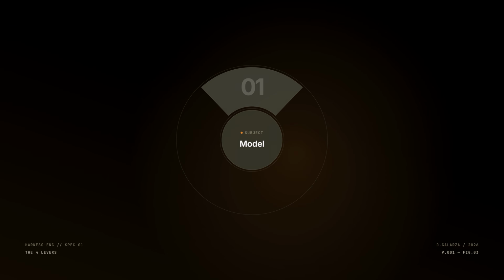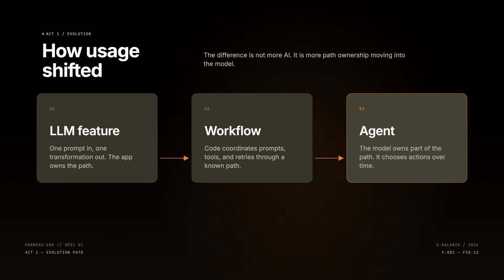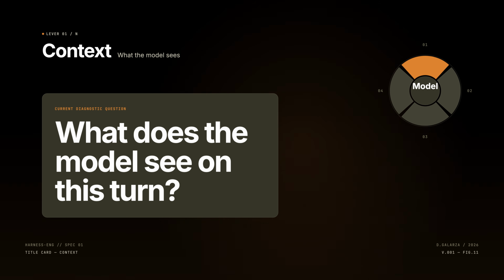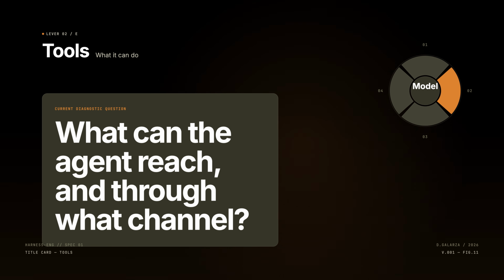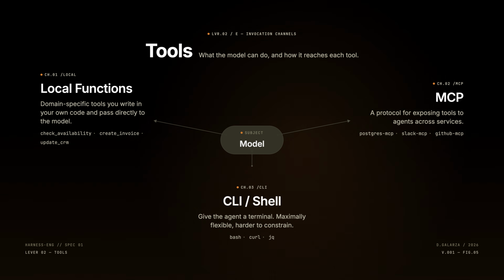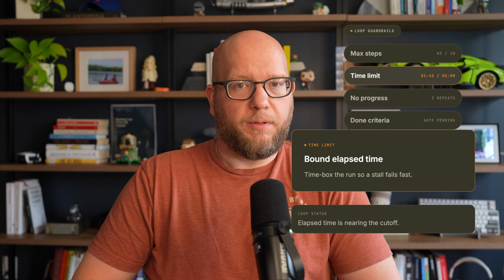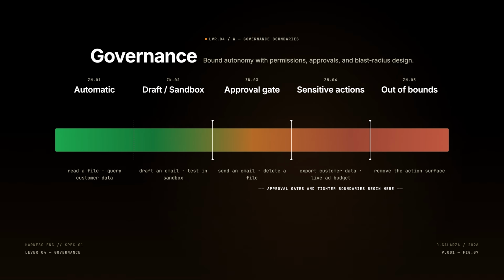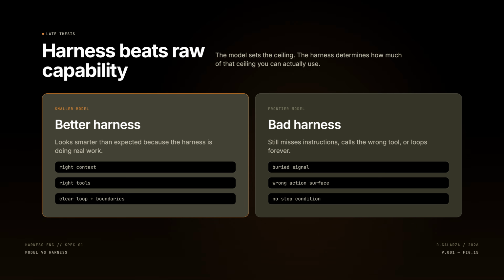Harness Engineering: 4 Levers to Diagnose Any AI Agent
What actually makes an AI agent work?

In this video, I break down the 4 levers of harness engineering: Context, Tools, Loop, and Governance. If you have ever watched an agent ignore the right information, call the wrong tool, loop too long, or confidently stop too early, this framework will help you diagnose what actually broke.

The goal is not just to pick a better model. It is to design a better harness around the model.

- The difference between LLM features, workflows, and agents
- What harness engineering actually means
- The 4 levers: Context, Tools, Loop, and Governance
- Why most agent failures are harness failures, not just model failures
- How to diagnose one real agent failure in under a minute

*Timestamps:*
0:00 - Why AI agents are still hard to define
1:01 - What actually makes something an agent
1:56 - Harness engineering explained
2:30 - Context
3:33 - Tools
4:58 - Loop
6:09 - Governance
7:22 - Using the 4 levers to diagnose failures
8:21 - The worksheet + final takeaway

*About me:*
I'm Damian Galarza -- Senior Software Engineer at August Health, building AI systems in production. Previously CTO at Buoy Software where I scaled a team from 0 to 50+ and shipped FDA-cleared software. I make practical AI engineering content on agent architecture, LLM applications, and production AI systems.